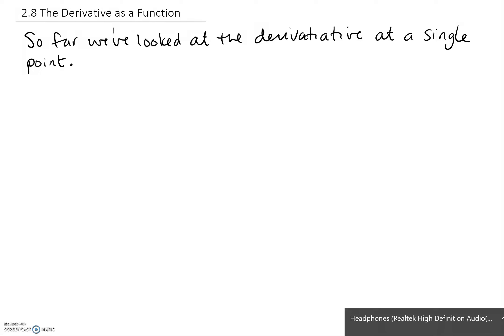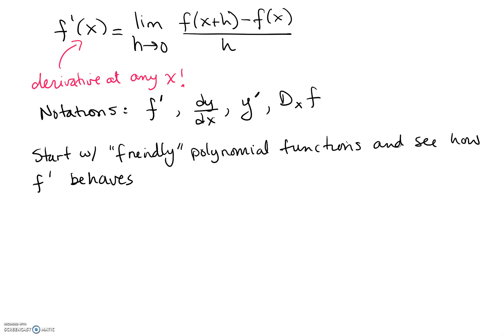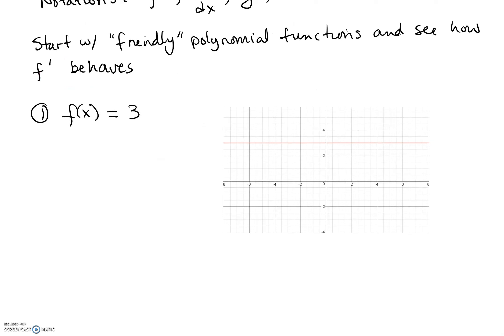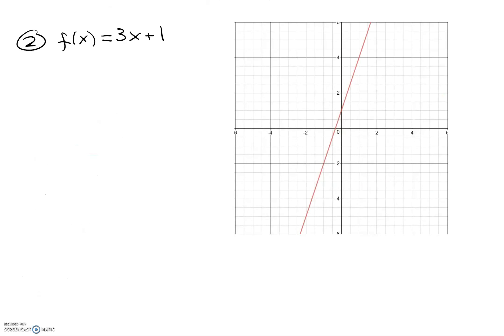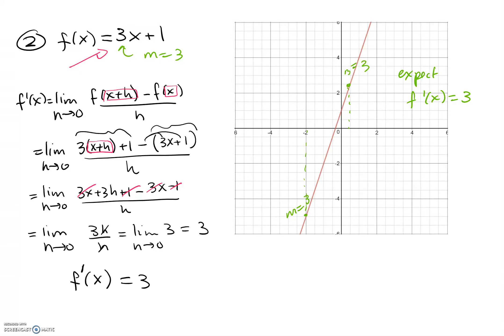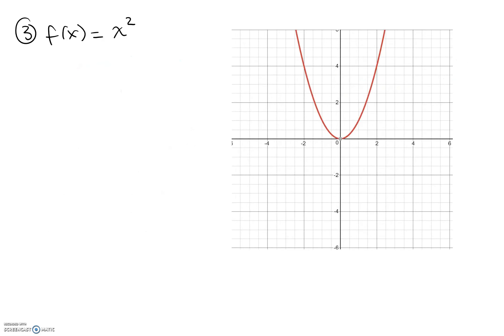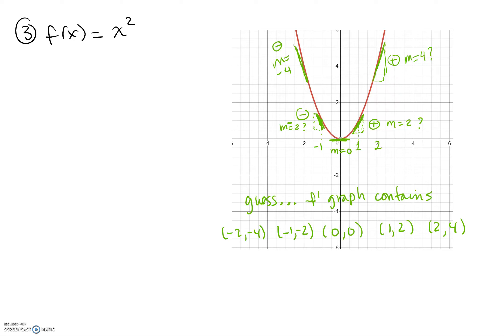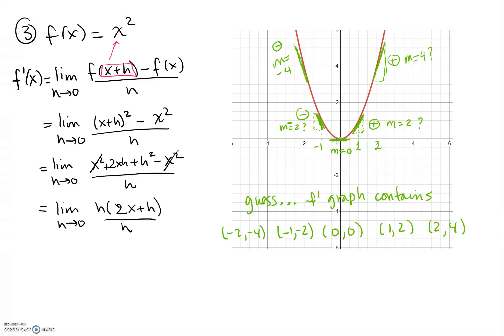2 8 The Derivative Part 1